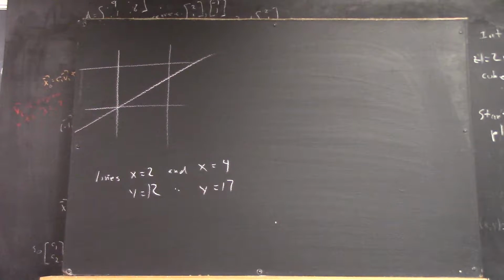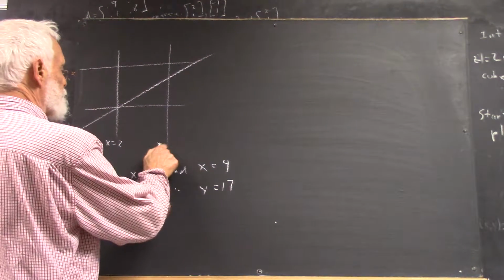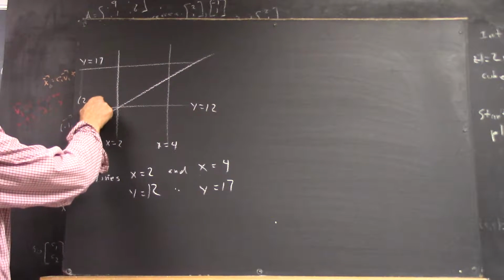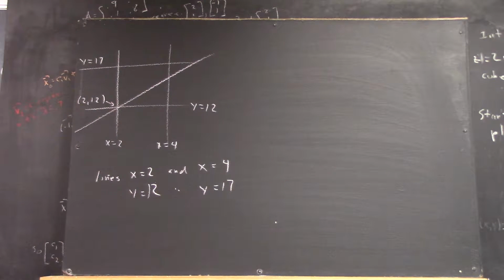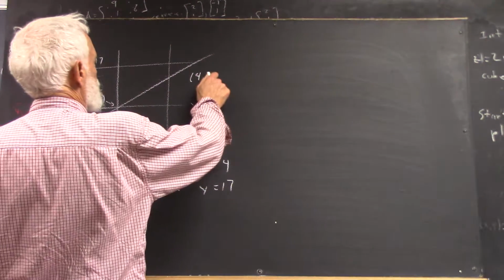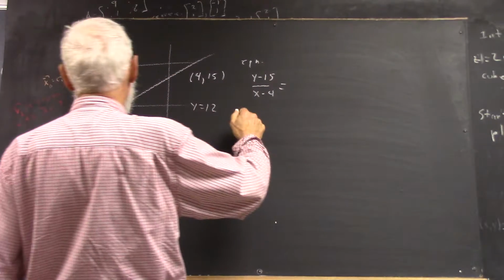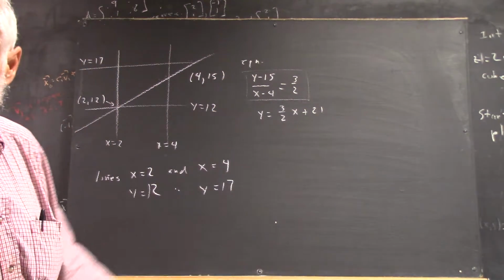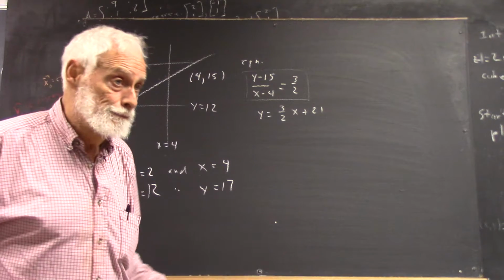dagpc 3227 given equations of two pictured horizontal and two vertical lines estimate coordinates o